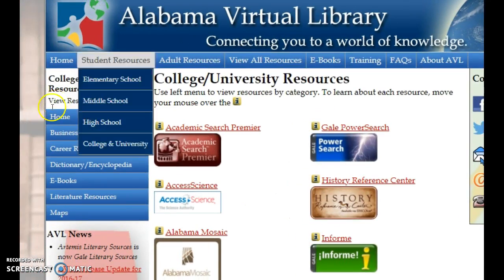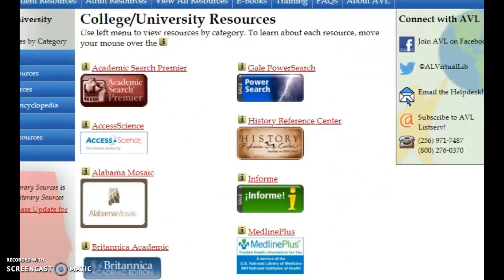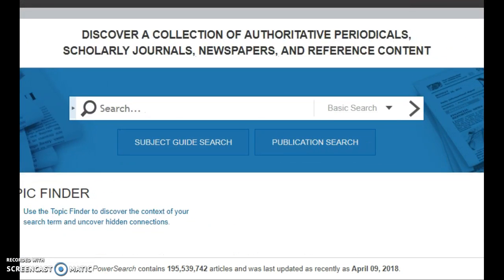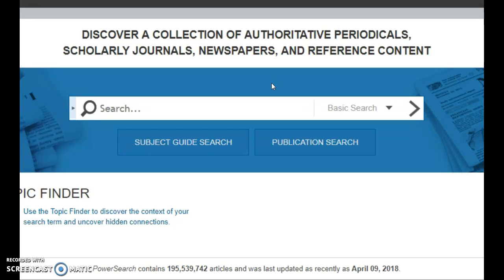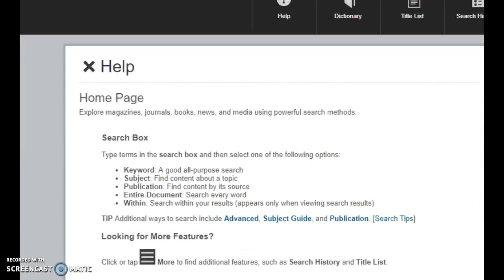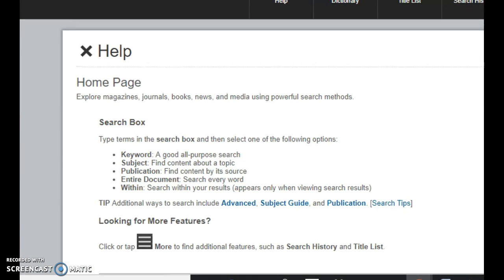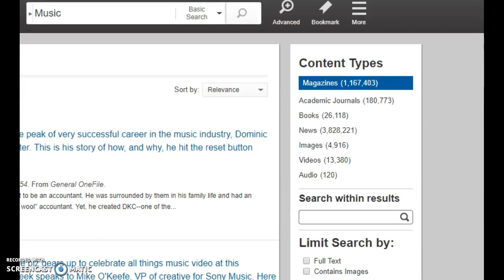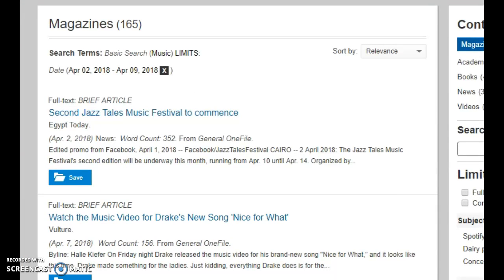Alabama Virtual Library Demonstration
EIM 505